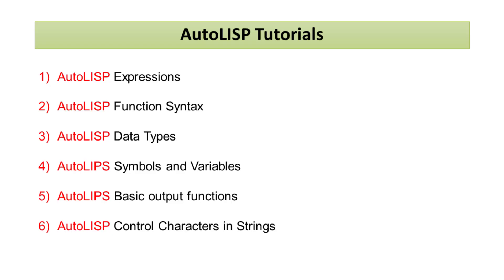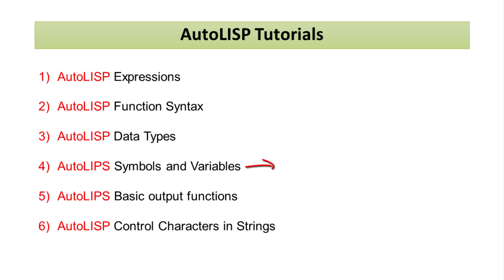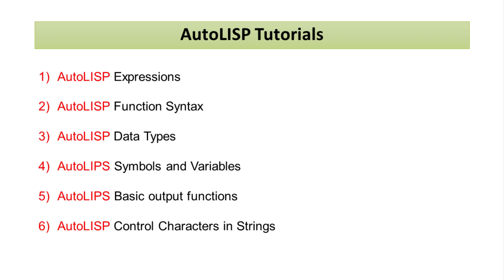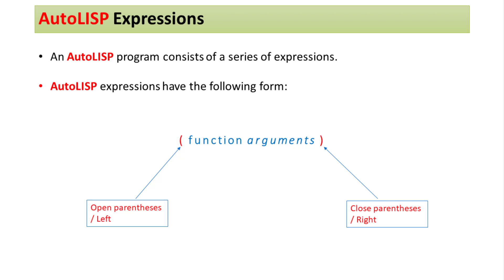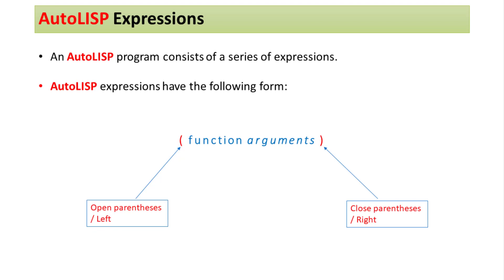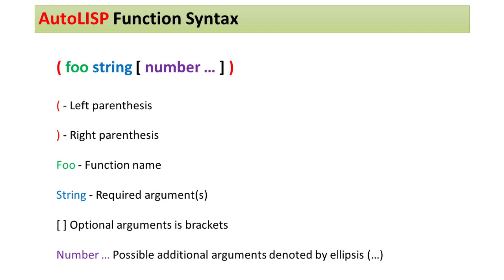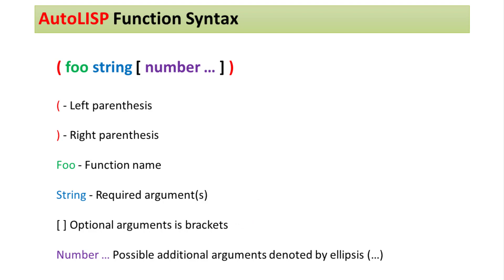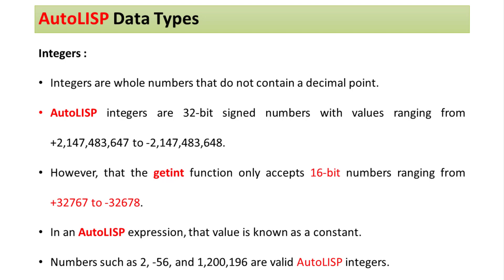AutoLISP tutorial | AutoLISP Introduction | AutoLISP programming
In this video, you can learn about AutoLISP Introduction.
Explained to AutoLISP Introduction.